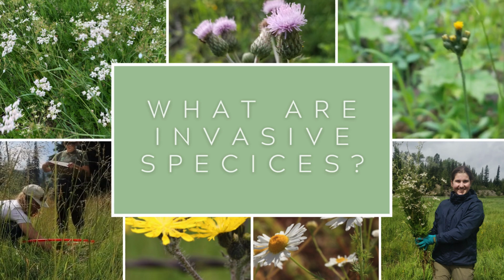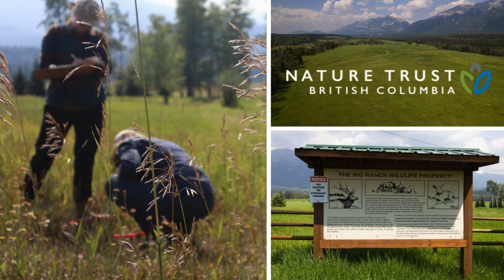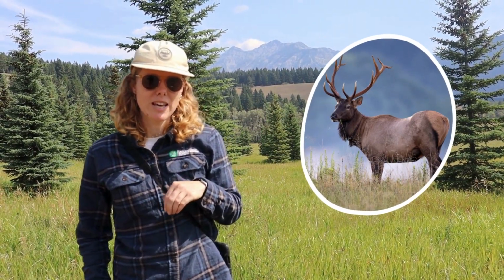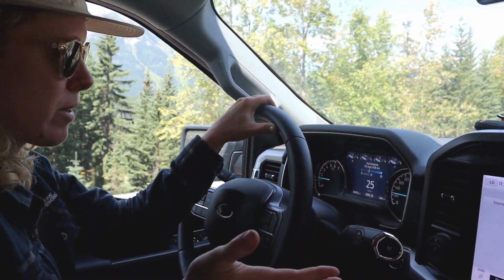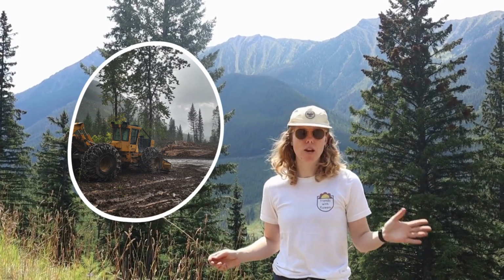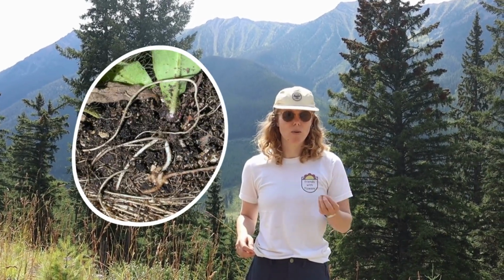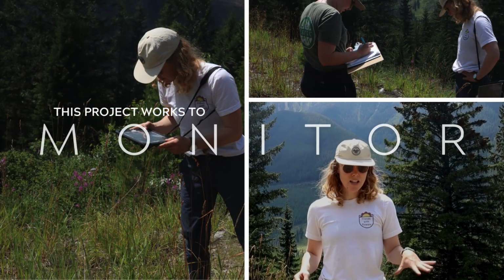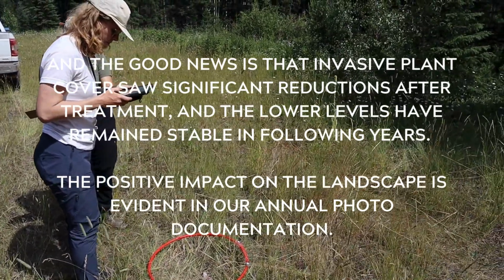Invasive Plant Management in the Elk Valley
The Elk Valley, a haven for Rocky Mountain bighorn sheep in British Columbia, faces challenges due to industrial activities like mining and forestry, plus increased recreation. These activities have harmed crucial winter habitat, leading to a 30% decline in preferred range. Invasive plant species pose an additional threat, spreading rapidly and impacting biodiversity. Recognizing this, diverse stakeholders united to create an invasive plant management plan. The Elk Valley Invasive Plant Management Project, launched in 2020, involves numerous organizations, aiming to protect the valley's ecosystem.

The Elk Valley Invasive Plant Management Project was developed with two main goals:
1. Minimize and contain the presence of invasive plant species to support biodiversity and ecological function in the upper Elk Valley, with an emphasis on areas of high habitat value and
2. Work collaboratively and increase stewardship as a multi-stakeholder group

The high elevation grasslands are the preferred overwintering habitat of Rocky Mountain Bighorn Sheep. They depend on high quality forage for survival and the presence of the invasive Yellow Hawkweed threatens to outcompete the preferred food source of native grasses and sedges.

This project works to PREVENT, INVENTORY, TREAT + MONITOR invasive plant species across the wild and beautiful Elk Valley.

We are on year FOUR of this project! And the good news is that invasive plant cover saw significant reductions after treatment, and the lower levels have remained stable in subsequent years. The positive impact on the landscape is evident in our annual photo documentation. Despite progress, the issue of persistent invasive plants in the Upper Elk Valley persists. It's crucial that we collaborate to advance invasive plant management for both public and private entities. You can contribute practicing Play, Clean, Go and reporting invasives!

This project owes its success to the invaluable support from our friends and funders: Teck Resources, FWCP, HCTF, MoF, MOTI, BC Parks, NTBC, BC Hydro, GREP, CBT, Wild Sheep Society of BC, Canfor, BC BHA, Elkford Rod & Gun Club, and the Sparwood Fish & Wildlife Society